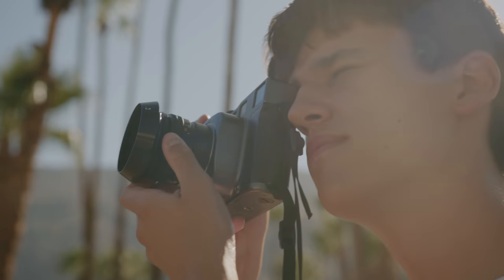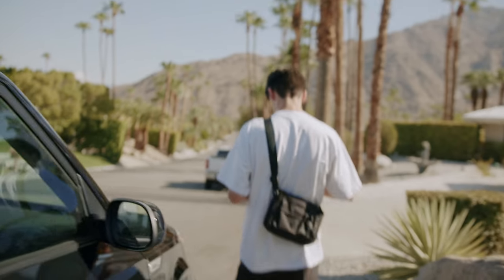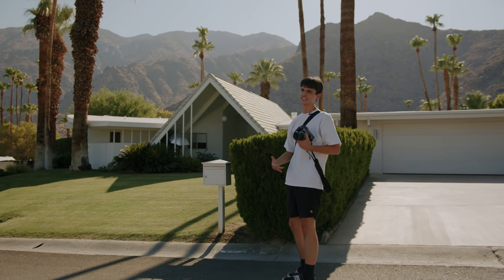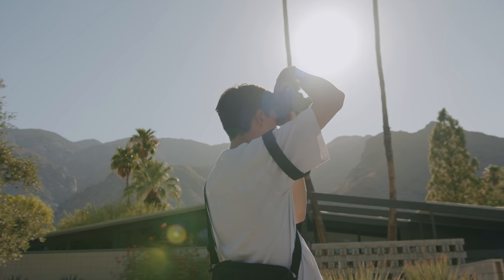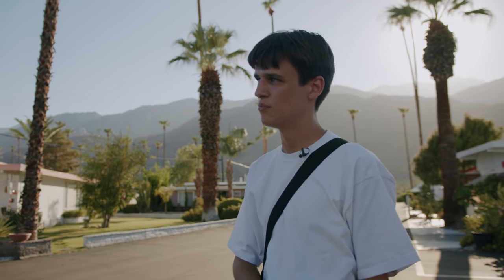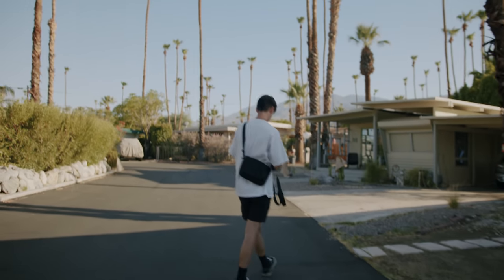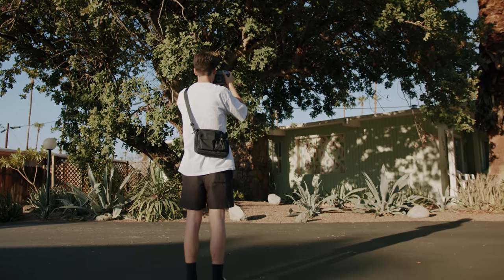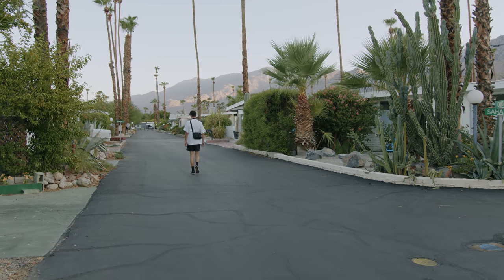Exploring Palm Springs with a Medium Format Film Camera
In this weeks video we head to Palm Springs with a Mamiya 7 and lots of film for the fourth episode of Roll Notes.

GEAR:

Video Camera Used
Video Lens Used

My Tripod for Medium Format Cameras:
-Tripod Head
-Tripod Legs